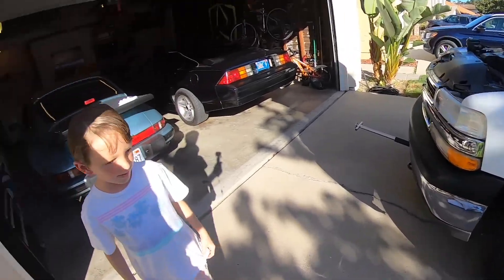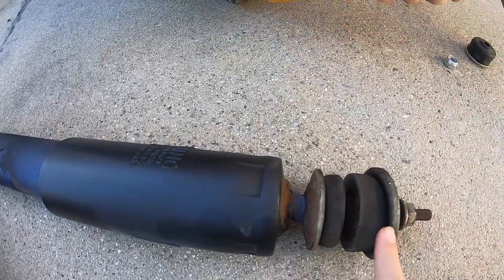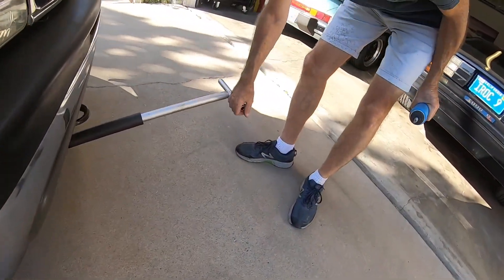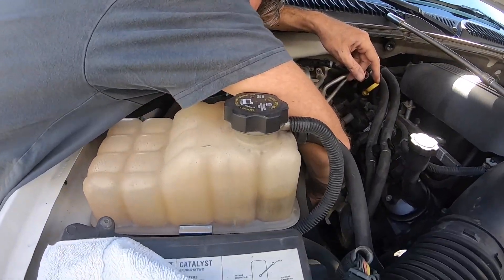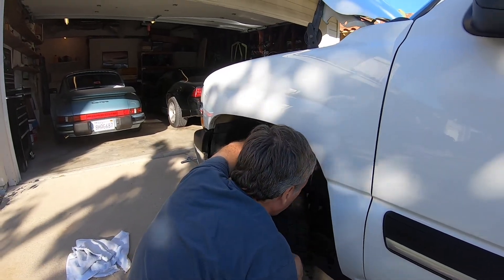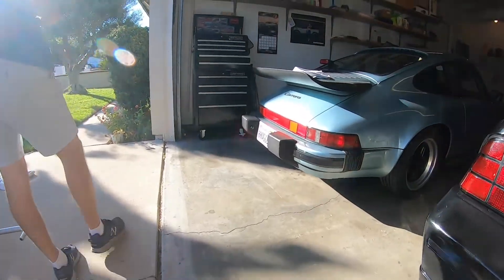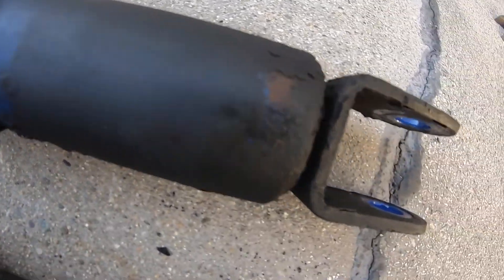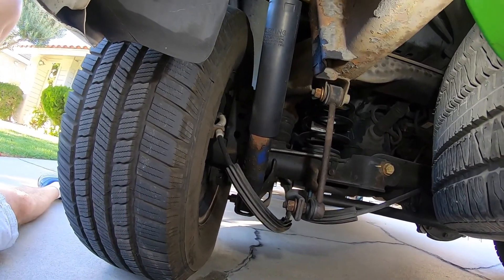Suburban Bilstein shock and spring install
Let's take off those old original shocks that are a ZW7 suspension package and are Nivormat Sachs with special rear dampers and springs. We swap out with brand new Bilstein shocks and rear springs. Super easy job with our Makita impact driver.

Code: 4VUYFPWFUIJMVWCE